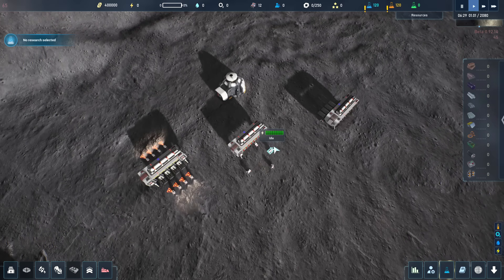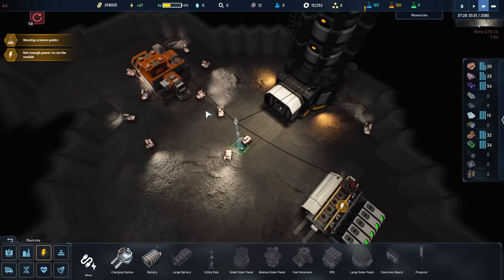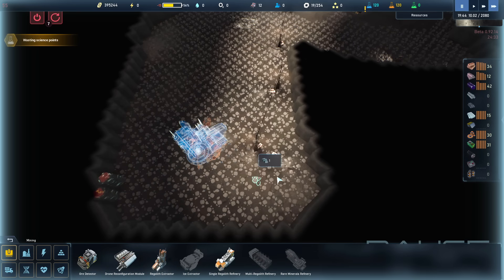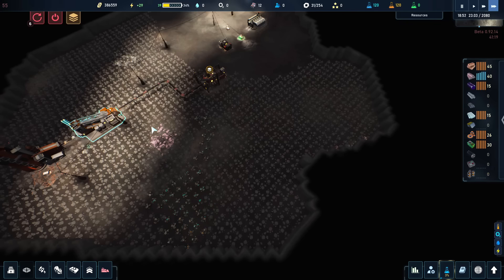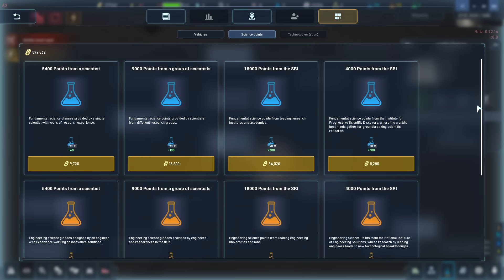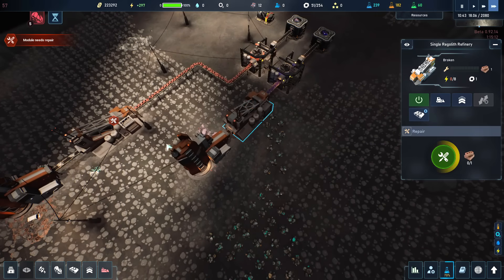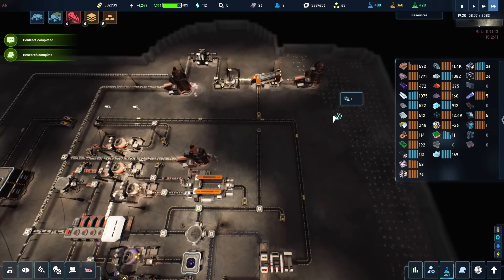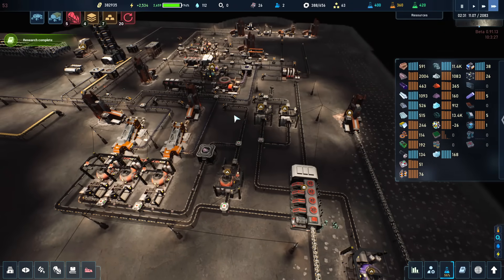I Lost 18 Hours in a Weekend To This Low Sci Fi Moon Exploration Game - The Crust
The Crust gameplay with Splat! Let's Play The Crust and check out a game where you'll start a corporation on the moon to search for goodies and sell them to the greater market.